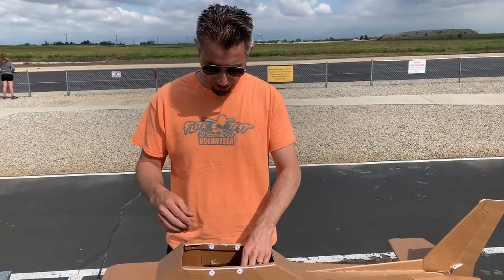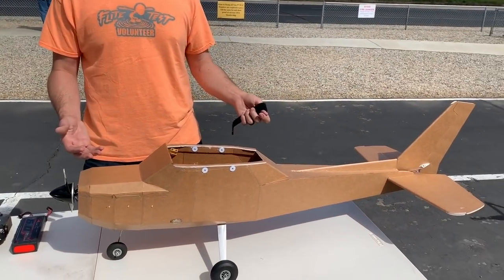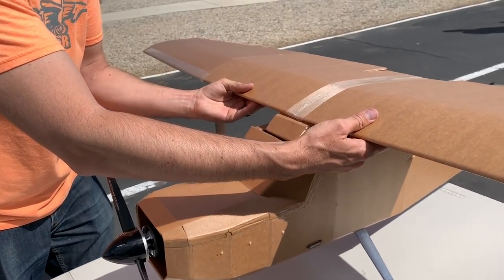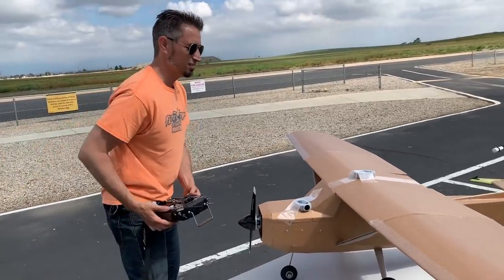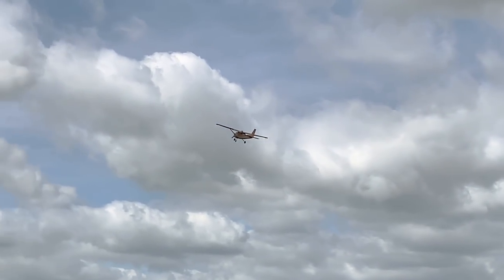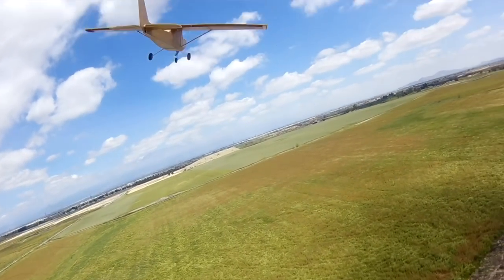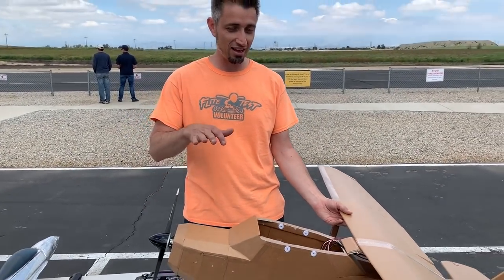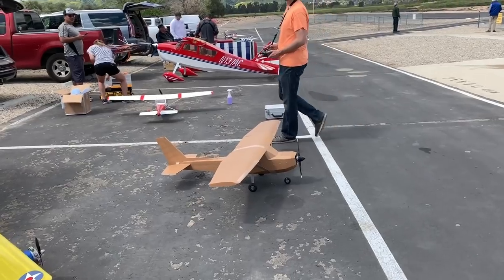Big Al's Cessna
UPDATE:  Plans for the 'mini' FT Commuter are here!

I up-scaled my "Mighty Mini Cessna 150" in honor of my grandfather "Big Al", who taught me to fly and cemented my love of aviation.

Thanks, Grampa Al.

Also thanks to Flite Test for letting me experiment and test their upcoming "Monster Radial" motor!  It's a beast!  I can't wait to try it in other airframes! :D

Last but not least, thanks to Alex Grigoreas for shooting ground AND aerial video for this, and asking me good questions to keep it interesting! :D